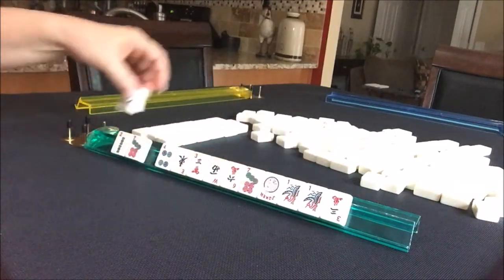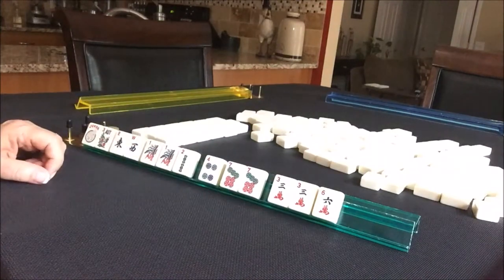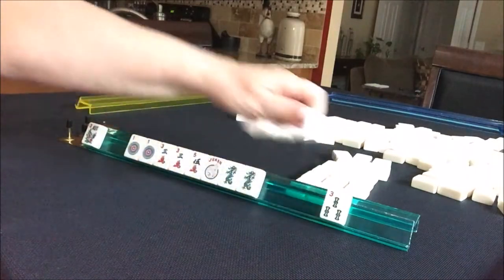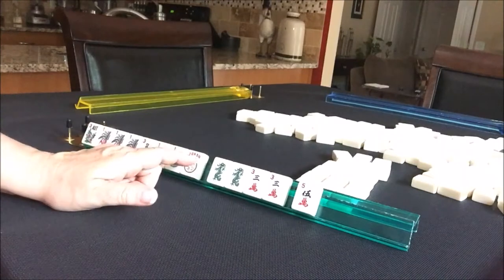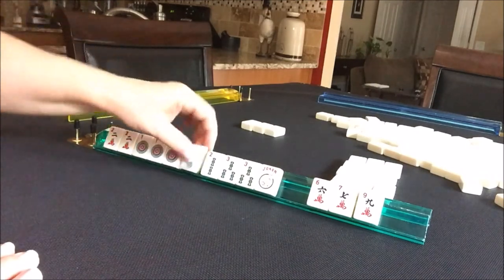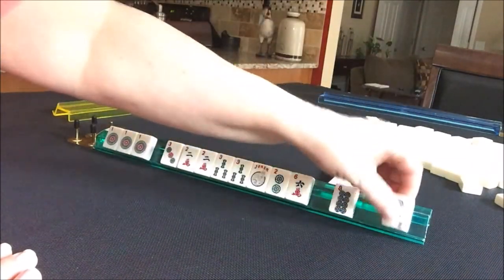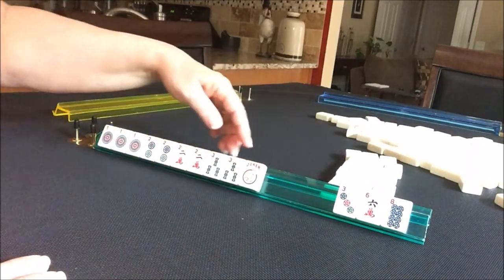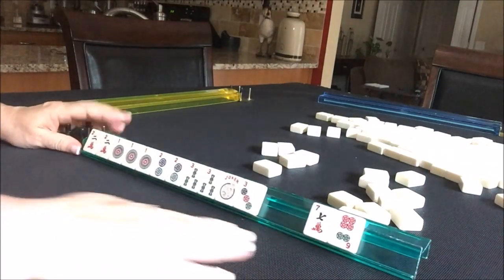National Mah Jongg League 2017 Charleston Modeling 20170605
Mahjong or Mah Jongg is the 4-player Chinese tile game.  For American mah jongg, Charleston Modeling is not exactly like playing in a live game but it’s good practice with decision making as you learn how to play mah jongg and a great form of solitaire! Remember, if you receive jokers in an incoming pass, you need to exchange it for a random tile on the table - passing jokers is against the NMJL rules.

This would not only help me continue to create content that interests you but it would help others find this channel!